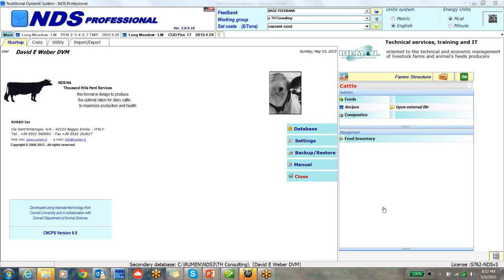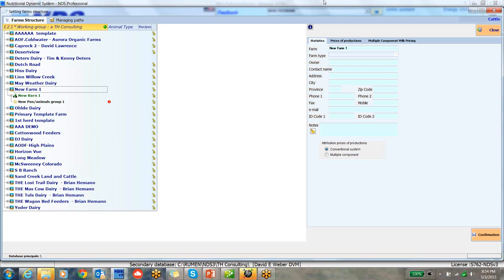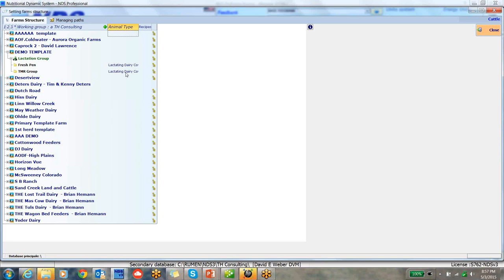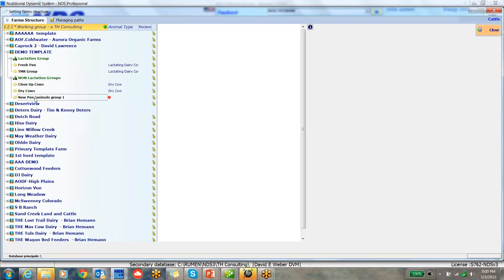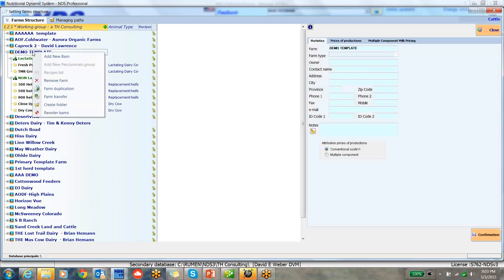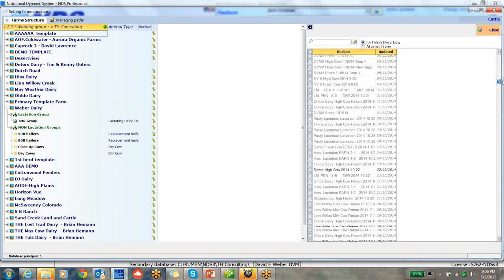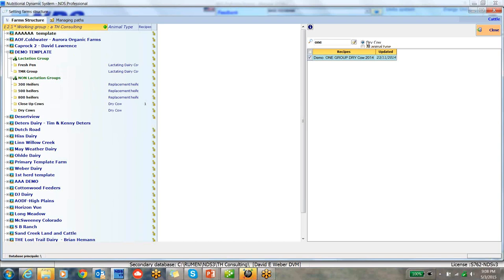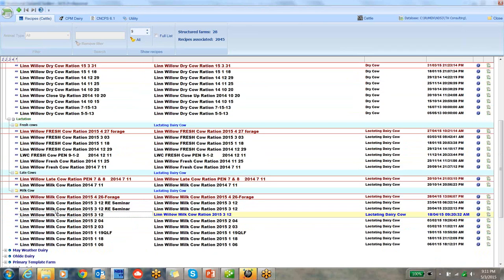NDS Tutorial on FARM STRUCTURE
Sottotitoli in italiano